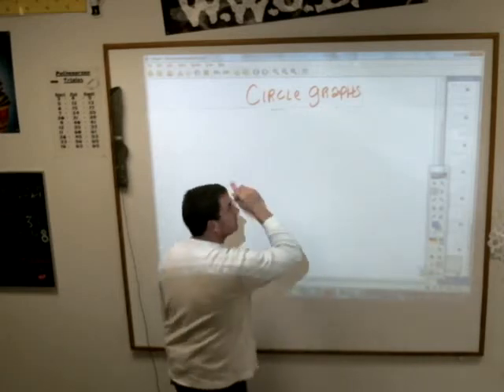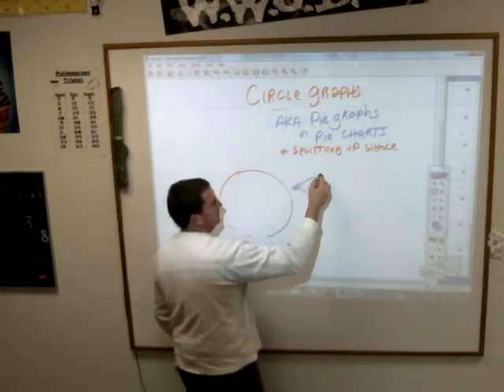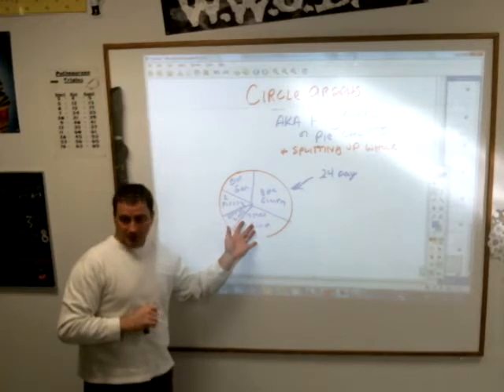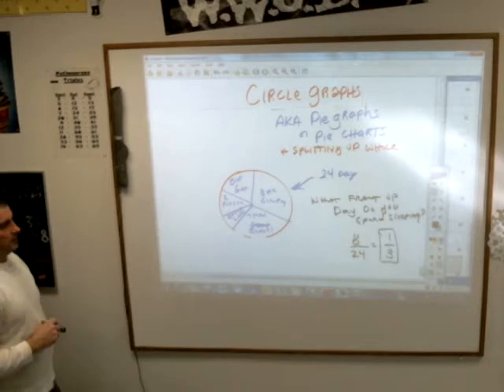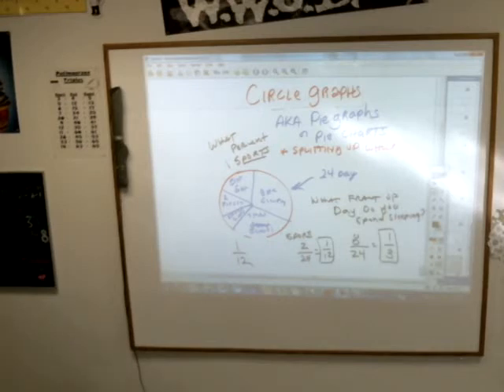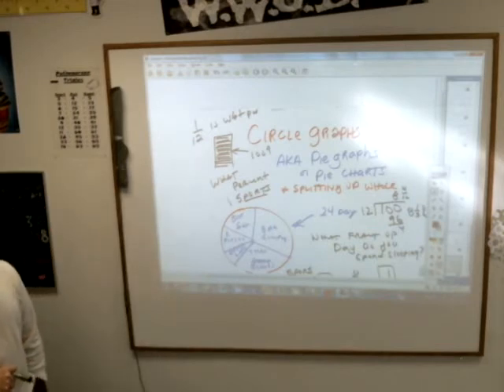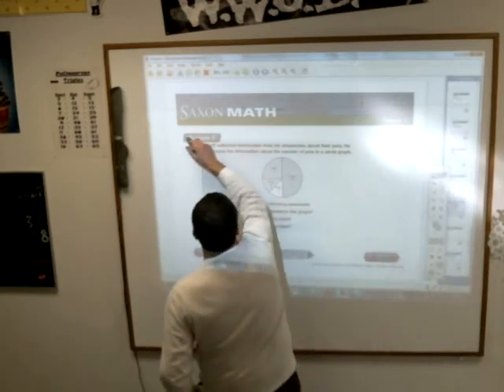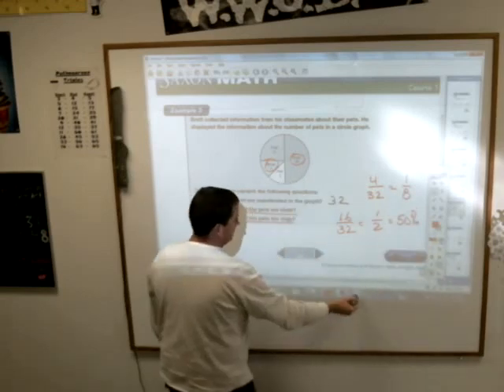Circle Graphs 6